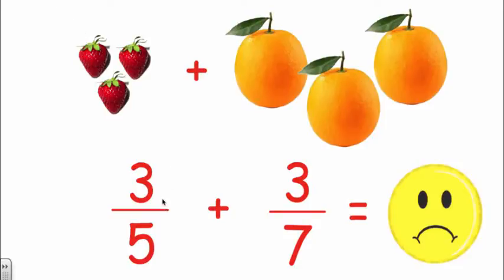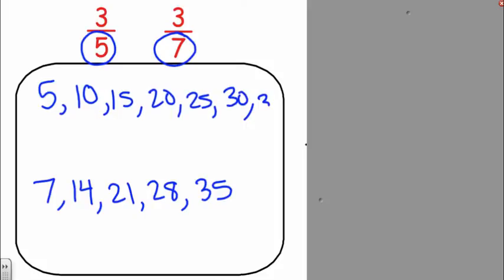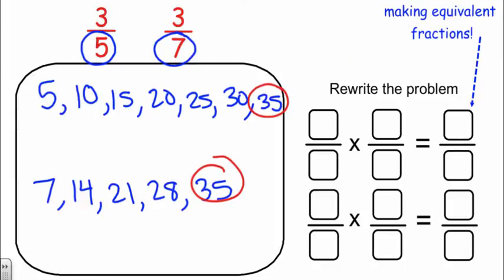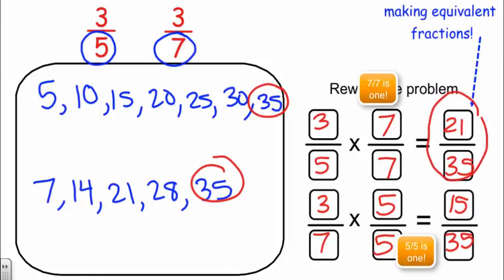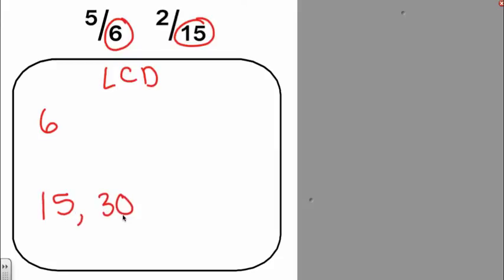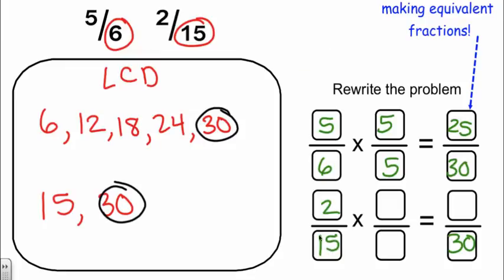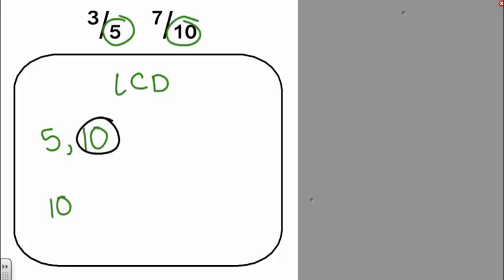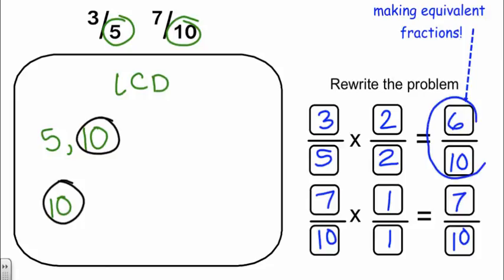Finding Least Common Denominator (Part 2)